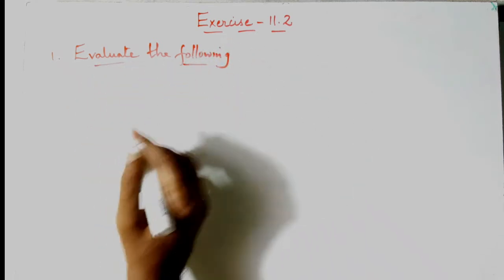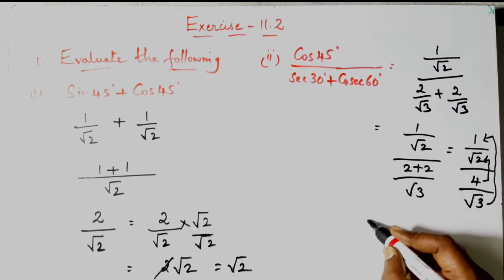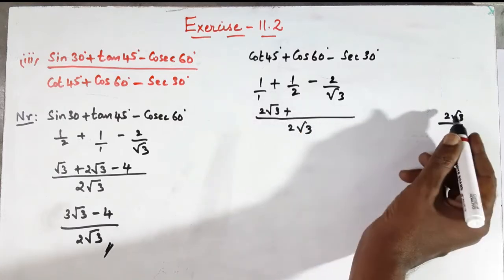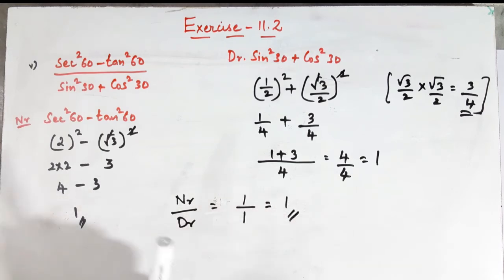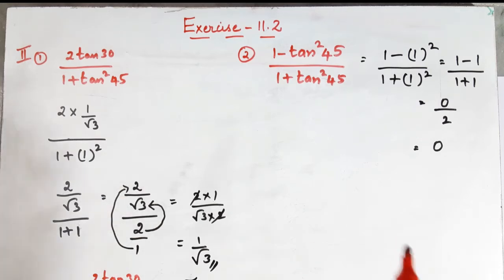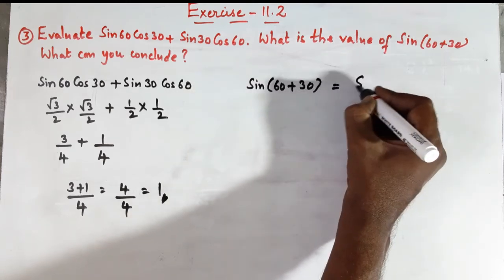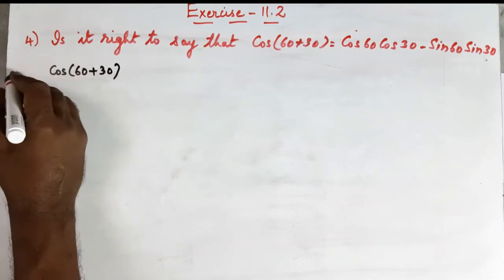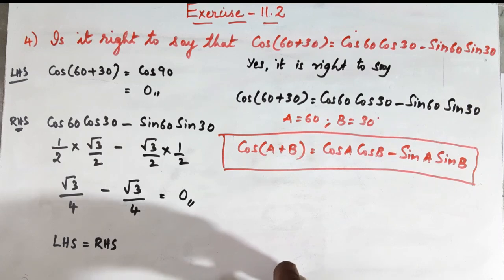10th Class | Maths | TRIGONOMETRY | Exercise 11.2 I cbse IVarnitha Thoughts I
Hai, Welcome To Varnitha Thoughts
In this video I am going to explain when complementary angles are given how to substitute the values and solve the problem. When two sides are given in a right angled triangle then find third side by pythagoaras theorem.